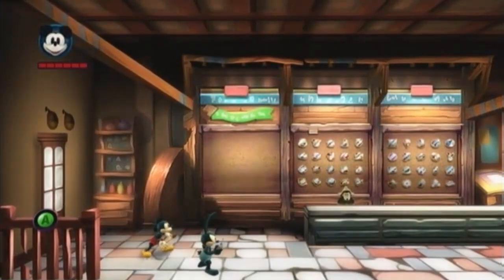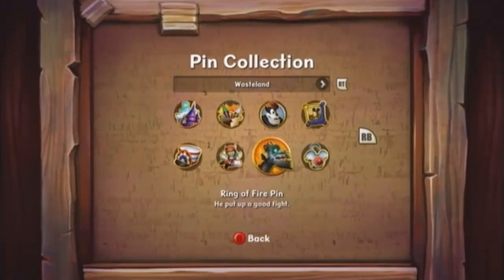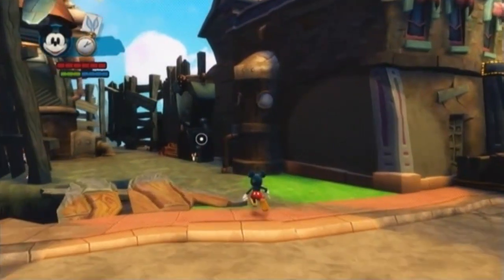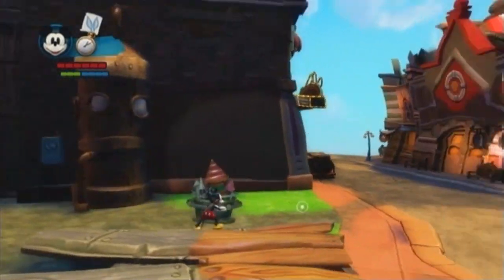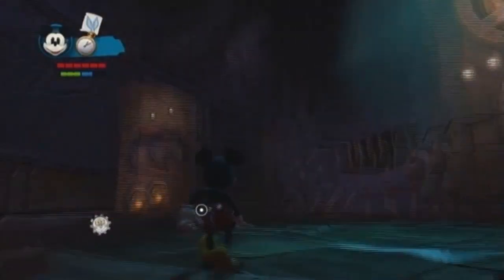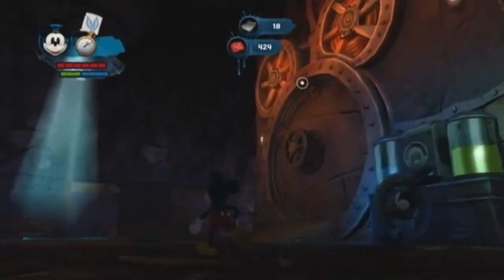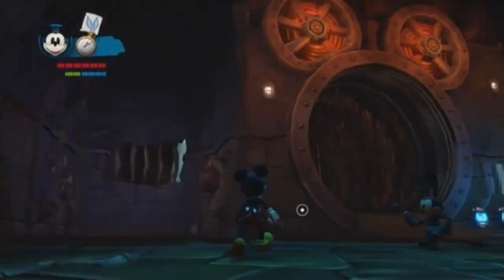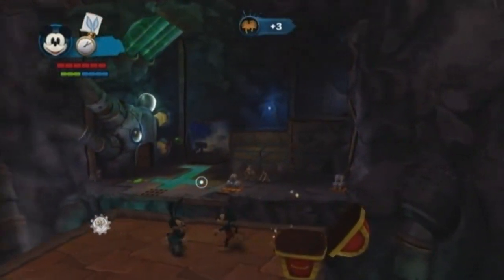Let's Play Epic Mickey 2 pt. 9 - The Vague Bog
I am both intrigued and challenged by games that do not immediately tell you what to do on your quest. I love the feeling of exploration (even if it's along an ultimately linear path), though sometimes it leads to longer parts. That and this being a blind run, I have no idea what I'm doing half the time; save from the skills I've learned before.